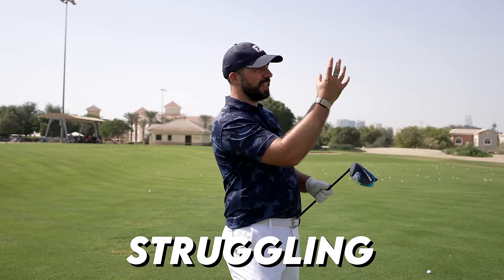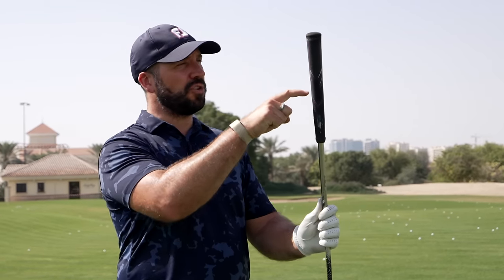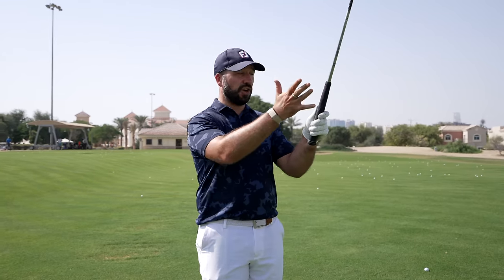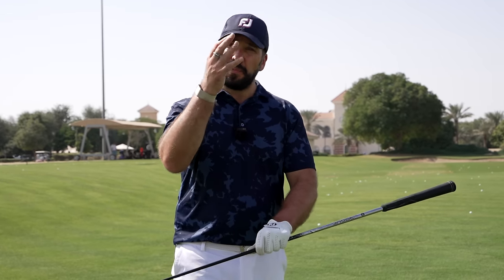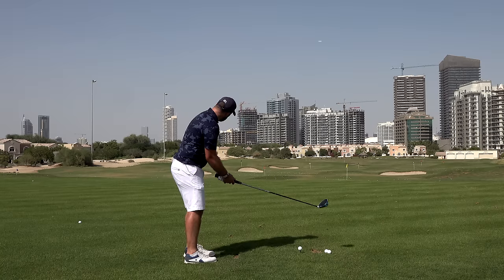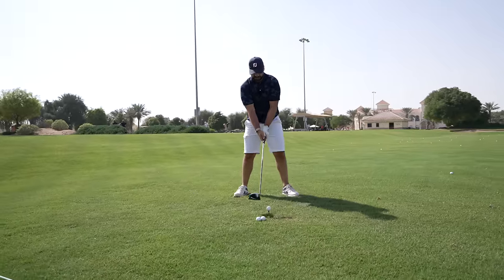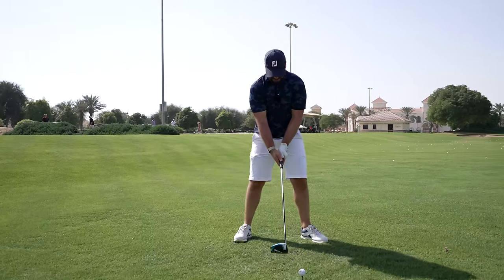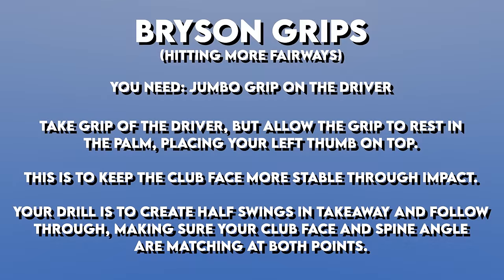Use THIS BRYSON technique for CONSISTENT drives!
How is Bryson DeChambeau able to hit such consistent drives at such high speeds? A key part of it is the equipment and the grip that he uses.